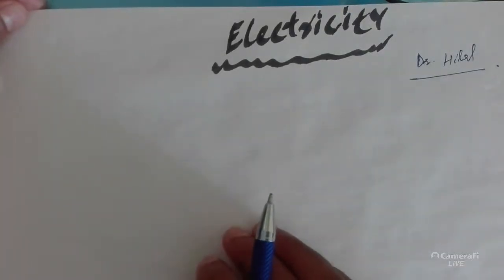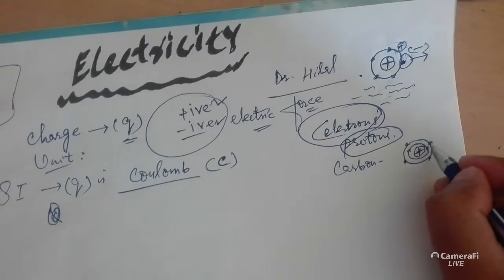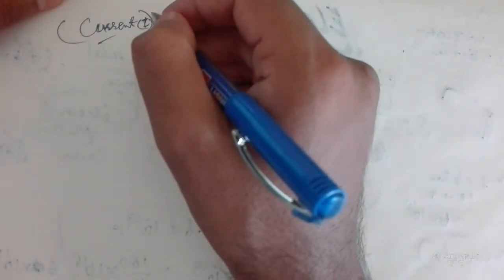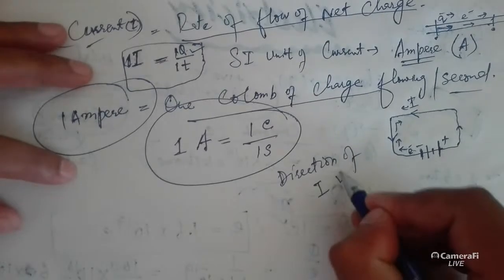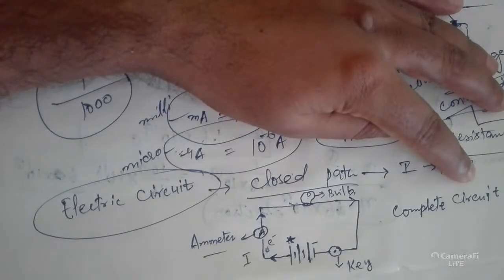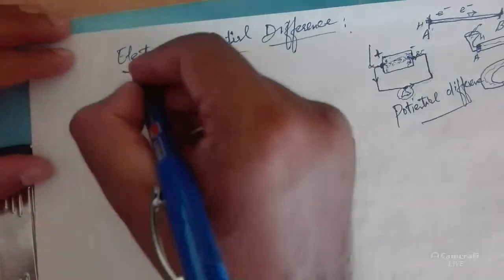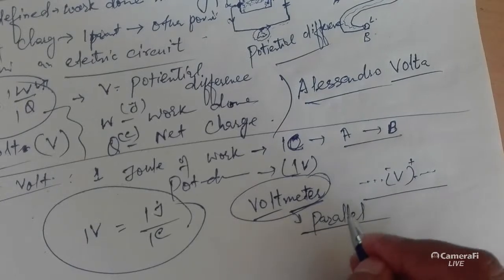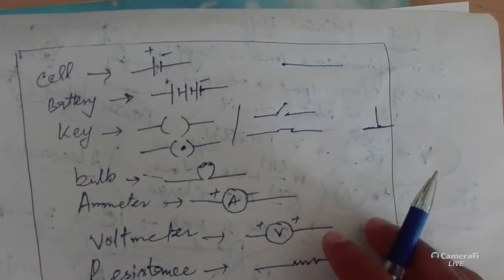Physics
ELECTRICITY introduction